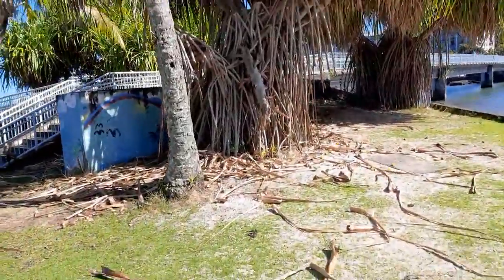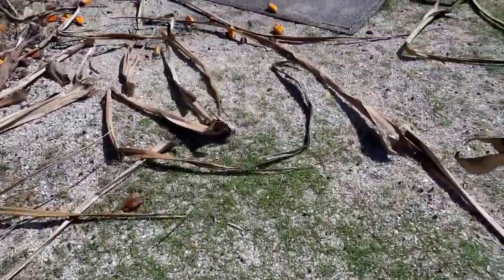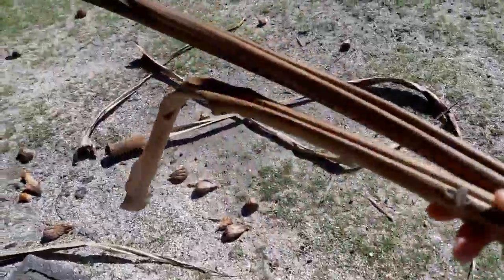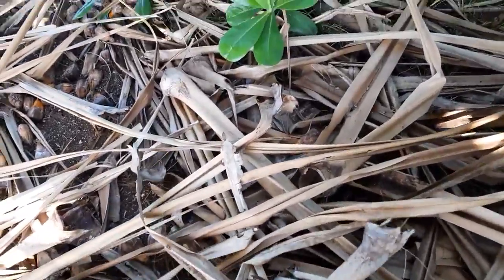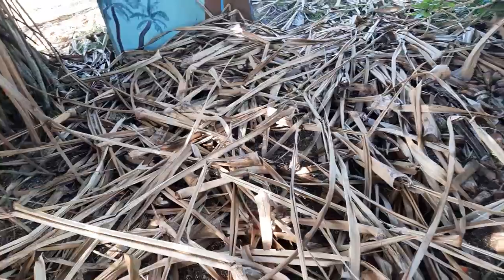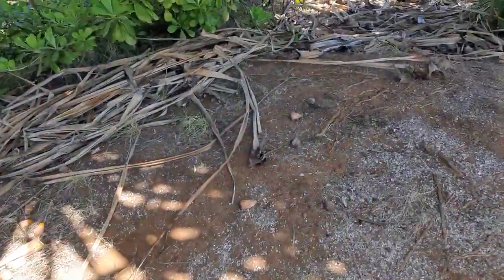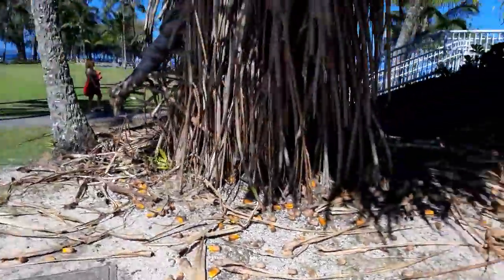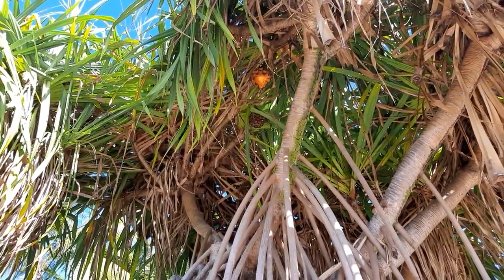How To Gather Lauhala Leaves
Getcho Weave On
Hawaii Kingdom
Weavers Circle
Sharing Always As Student
Ready To Learn New Ways
Blue Flame Forging
Sounding Board Of Personal Responsibility Mother
Jatta / Dreadlocks & Lauhala / Coconut Weavers Circle
FREE COMMUNITY GATHERING EVERY FRIDAY MOKU OLA / COCONUT ISLAND

MANIFEST YOUR HIGHEST POTENTIAL NOW!

EMPOWER WITH INDEPENDENCE, INDEPENDENT OF SELF IS TRUE MOTHER WORSHIP